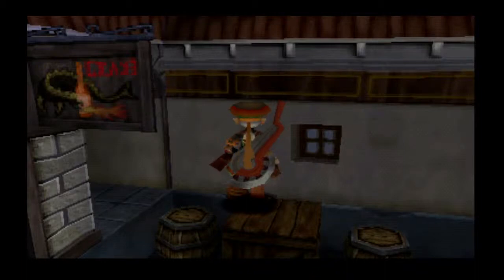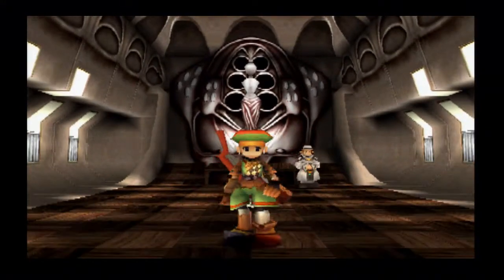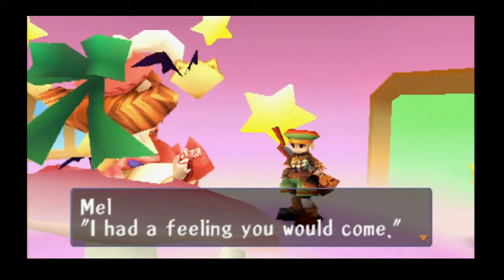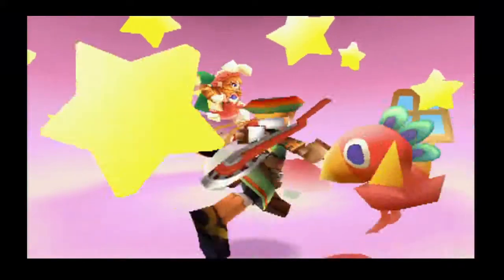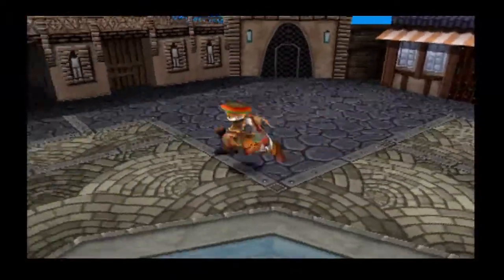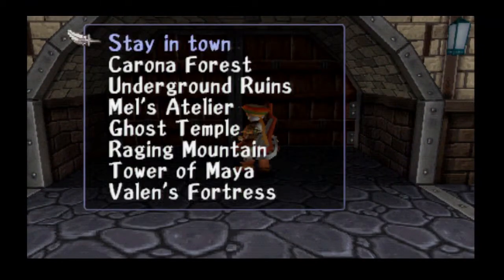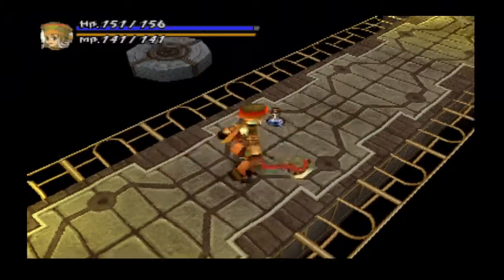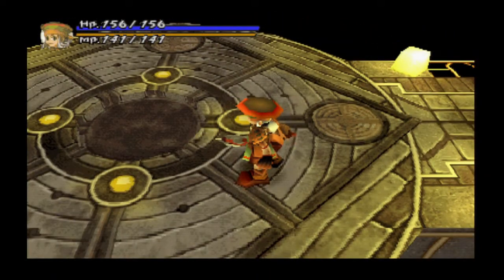Let's Play Threads of Fate- Episode 031- Taking Flight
Getting to Valens Tower as Rue requires significantly less work than as Mint apparently. However, getting lost in the tower is still just as easy. . . .